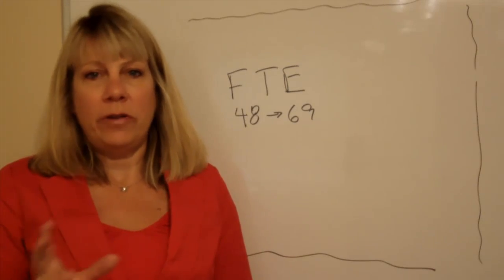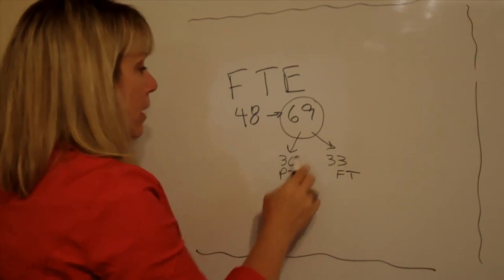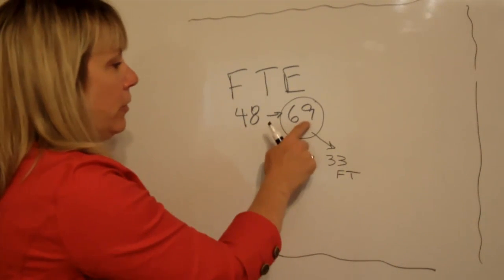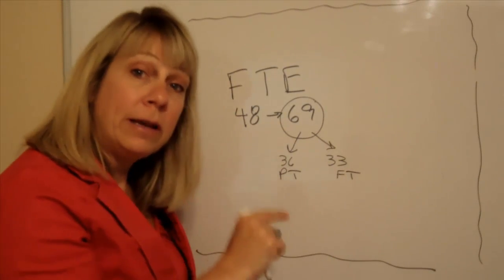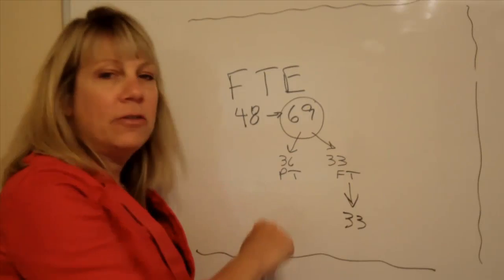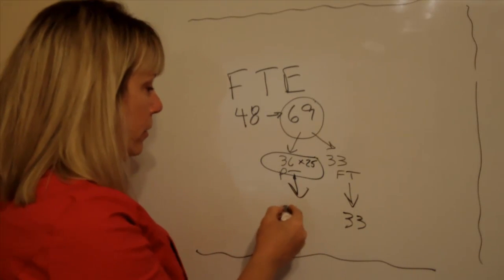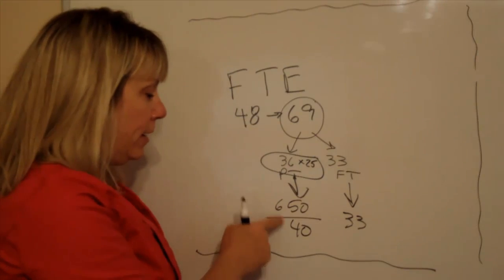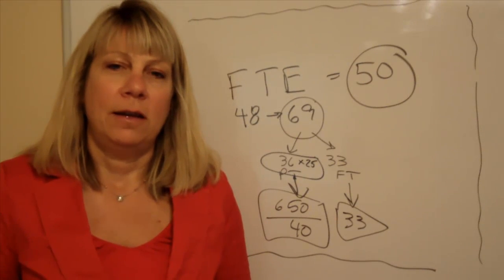How to Calculate FTE Full Time Equivalent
FTE or Full Time Equivalent is a great way to measure how close to full enrollment you are.  This quick video will show you how to calculate  this very useful number and help you to understand why it is so important.

Make sure to grab your copy of her FREE book The 77 Best Strategies to Grow Your Early Childhood Business!